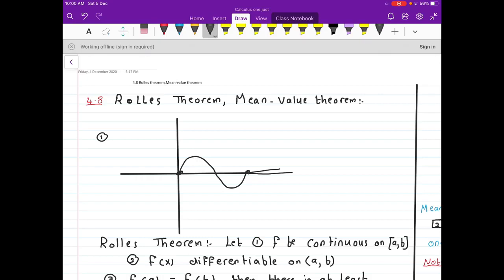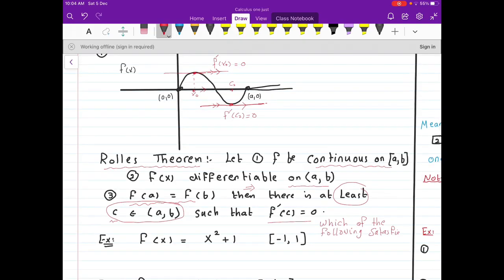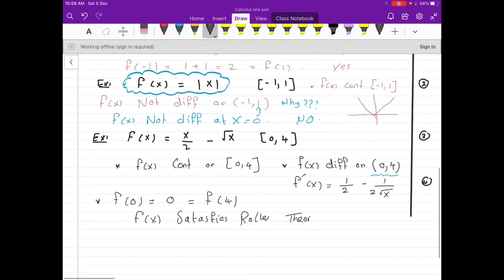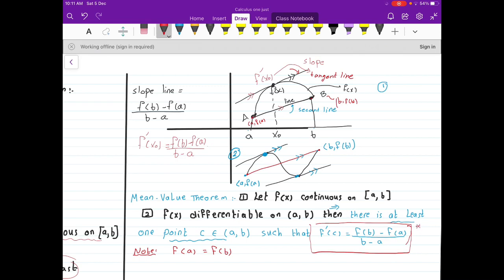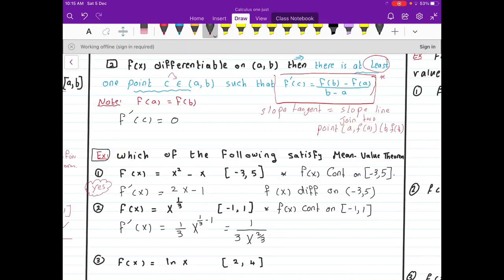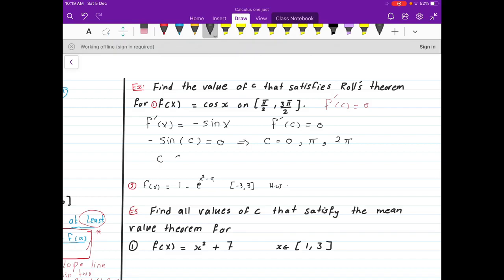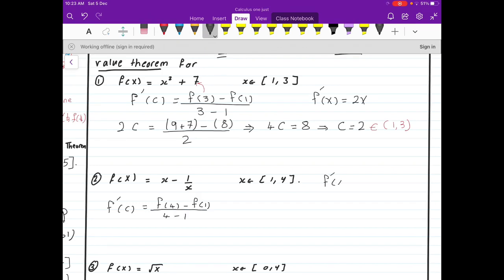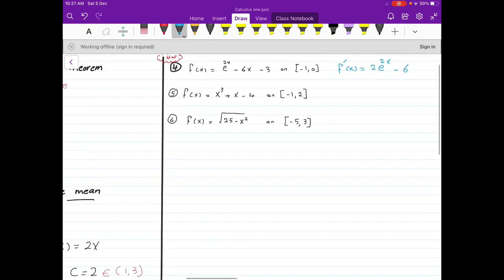Math 101 Lecture 19